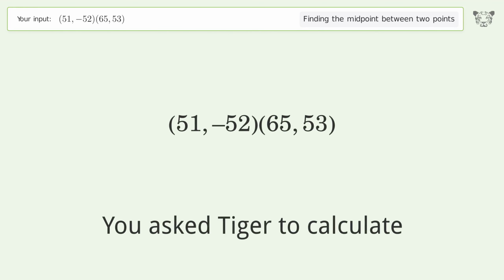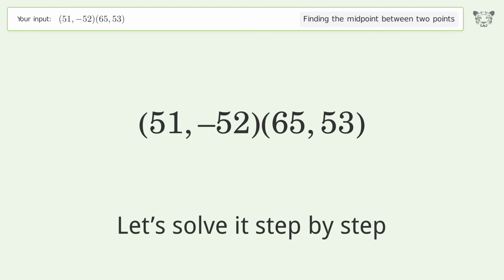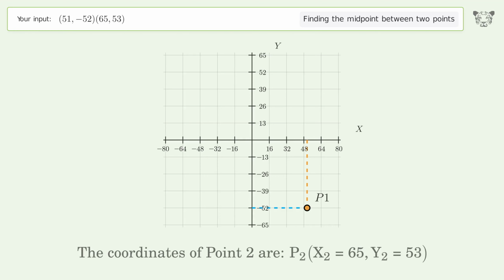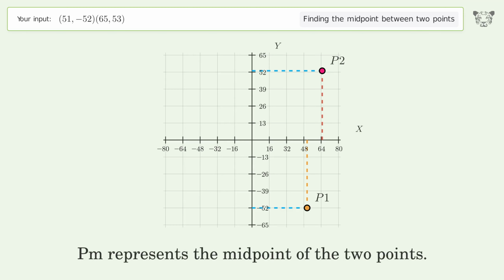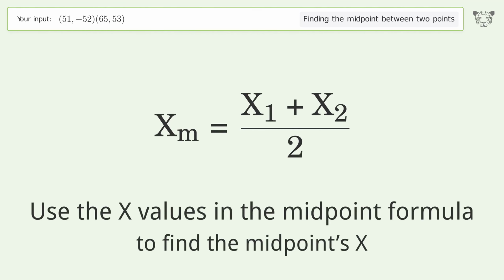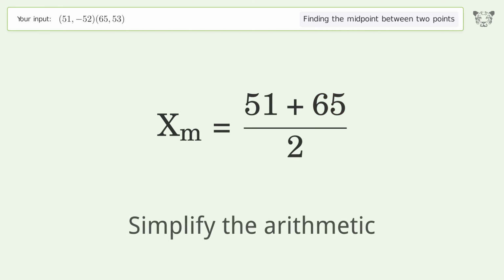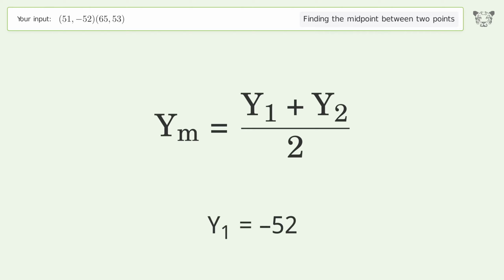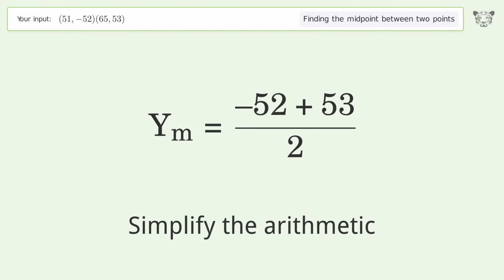Find the midpoint between two points p1 (51,-52) and p2 (65,53): Step-by-Step Video Solution